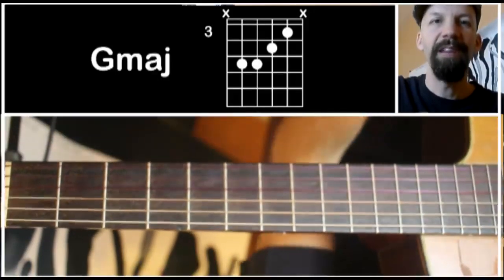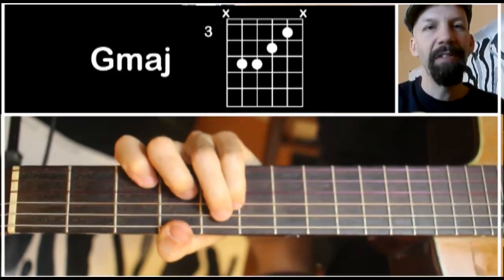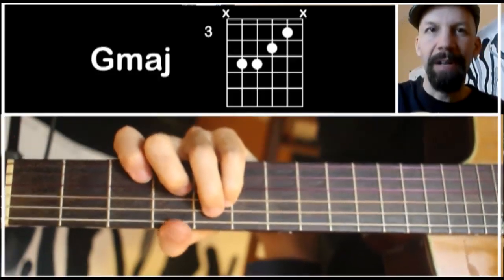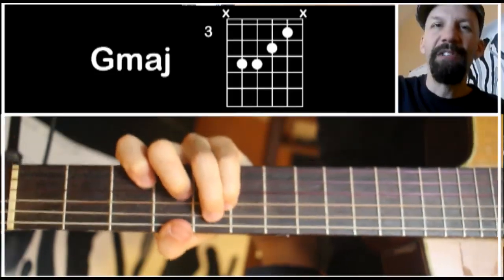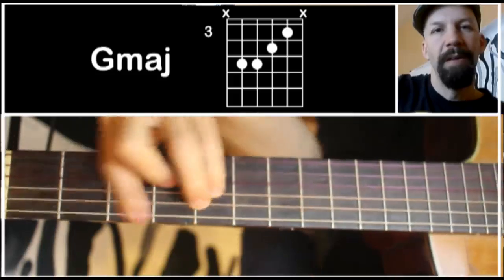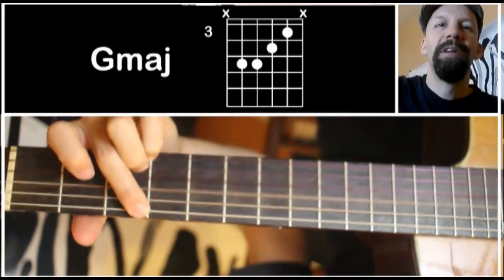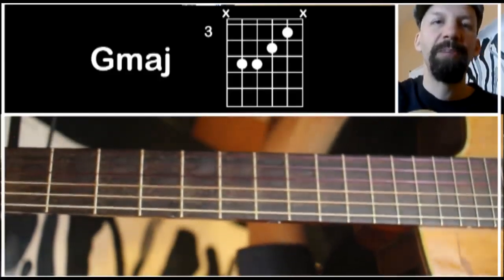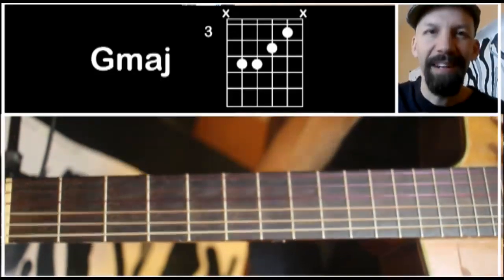The Songwriter's Chord Club #33: G MAJOR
G major, on the inner strings. This is great for rockin' rhythm playing. Hope it's useful to you!